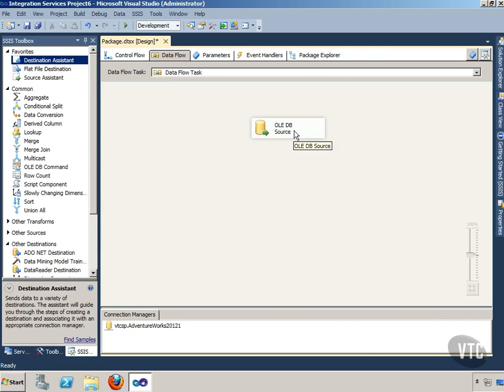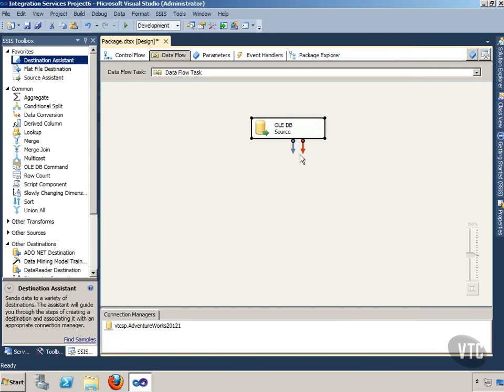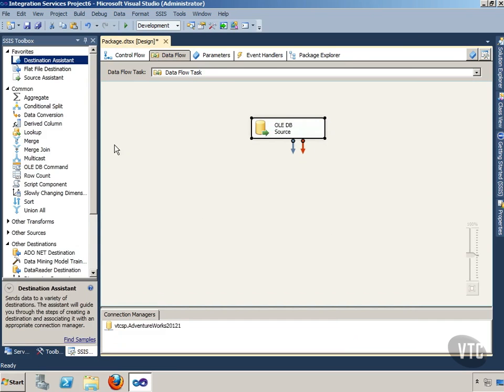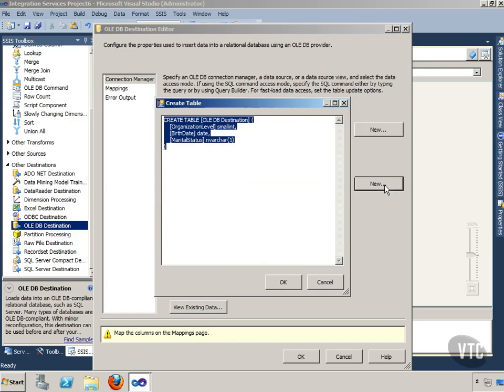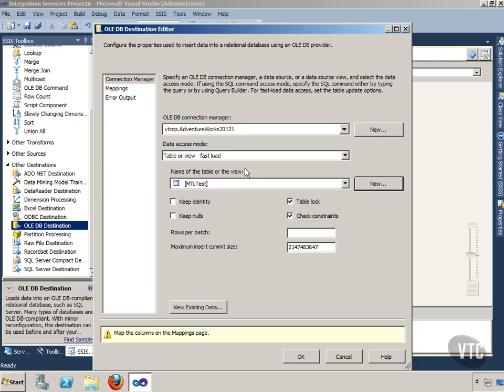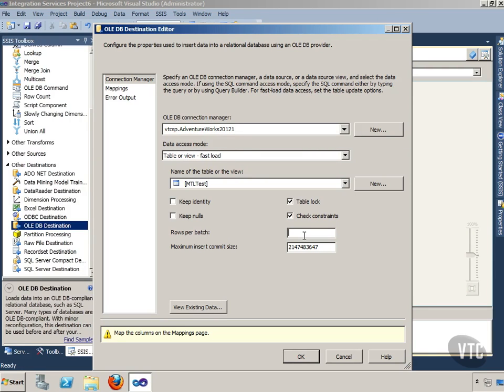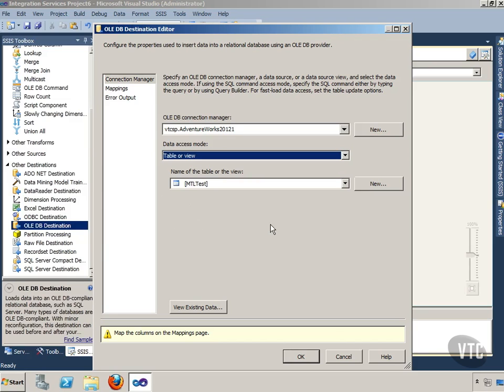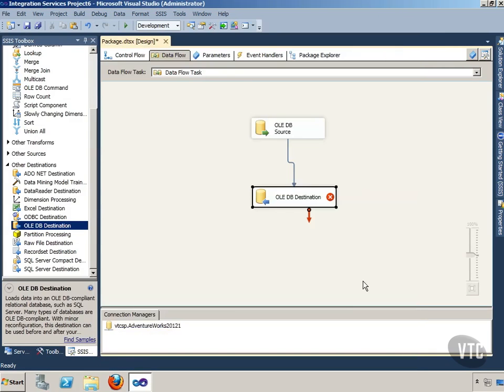04 Row or Batch Processing